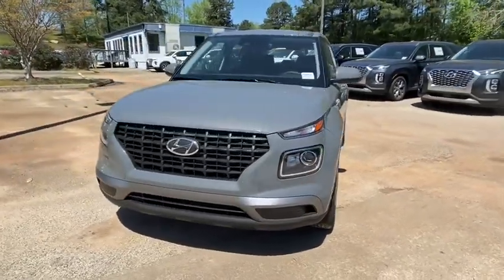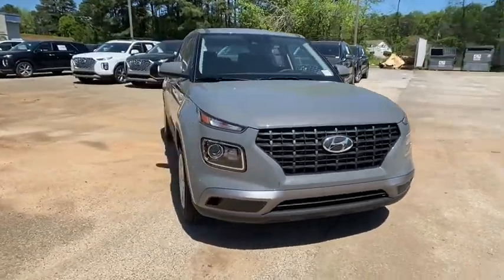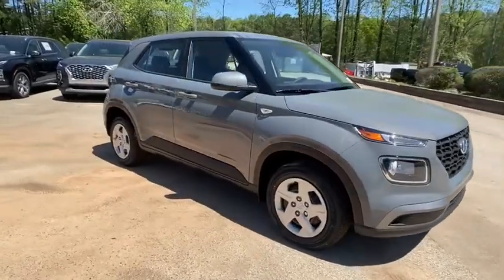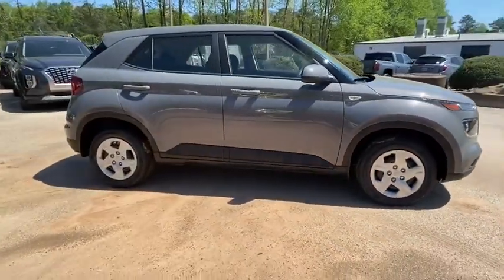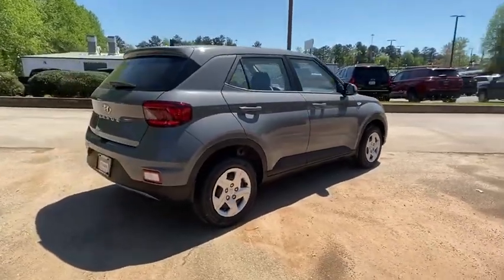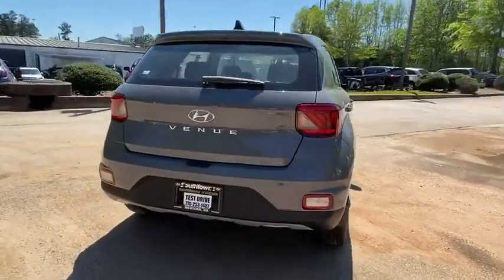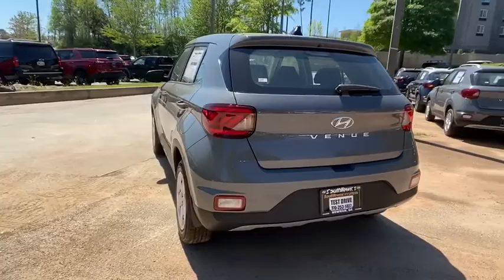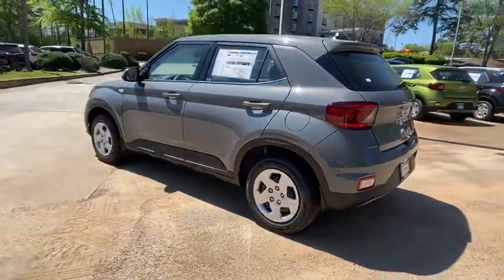2020 Hyundai Venue Newnan, Peach Tree, Carrollton, Grantville, Palmetto, GA 2Z5664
New 2020 Hyundai Venue available in Newnan, Georgia at  at Southtowne Hyundai Newnan. Servicing the Peach Tree, Carrollton, Grantville, Palmetto, GA area.

800 Bullsboro Dr.

2020 Hyundai Venue SE Galactic Gray 4D Sport Utility FWD IVT I4brbrTHIS VEHICLE INCLUDES THE FOLLOWING FEATURES AND OPTIONS: Option Group 01 4 Speakers 6.052 Axle Ratio ABS brakes Air Conditioning AM/FM radio Auto High-beam Headlights Brake assist Bumpers: body-color Cargo Net Cargo Tray Carpeted Floor Mats Cloth Seat Trim Delay-off headlights Driver door bin Driver vanity mirror Dual front impact airbags Dual front side impact airbags Electronic Stability Control First Aid Kit Front anti-roll bar Front Bucket Seats Front reading lights Front wheel independent suspension Fully automatic headlights Illuminated entry Low tire pressure warning Occupant sensing airbag Outside temperature display Overhead airbag Overhead console Panic alarm Passenger door bin Passenger vanity mirror Power door mirrors Power steering Power windows Radio: AM/FM/HD Display Audio Rear window defroster Rear window wiper Remote keyless entry Security system Speed control Speed-sensing steering Split folding rear seat Spoiler Steering wheel mounted audio controls Tachometer Telescoping steering wheel Tilt steering wheel Traction control Trip computer Turn signal indicator mirrors Variably intermittent wipers and Wheels: 6.0J x 15 Steel.brWe offer market based pricing so please call or Bram @ to check on the availability of this vehicle. We will buy your vehicle even if you do not buy ours. Open 7 Days a Week to Serve you. 9-8pm M-F 9-7pm SAT SUN. 1-5pm. SouthTowne is a family owned and operated full-service dealer serving the communities of Newnan Peachtree City Carrollton Griffin LaGrange Columbus Union City Morrow Riverdale Fayetteville and the rest of Greater Atlanta for more than 25 years. We are 100% committed to ensuring this will be the most pleasant car-buying and ownership experience youve encountered. We look forward to the opportunity to earn your business. Price does not include tax tag or title fees. Dealer retains all rebates. Not compatible with special APR. Price does includes: $1500 - Retail Bonus Cash. Exp. 04/30/2020